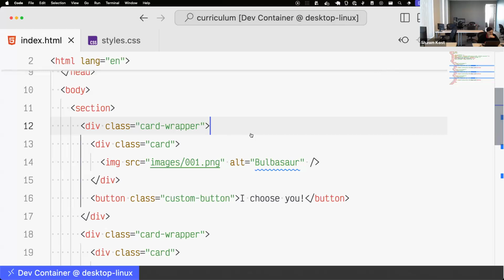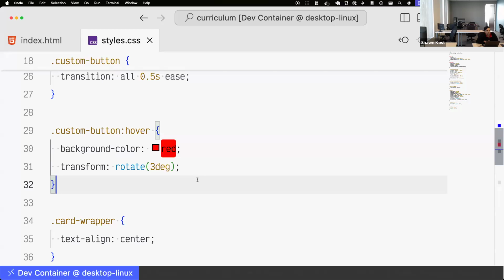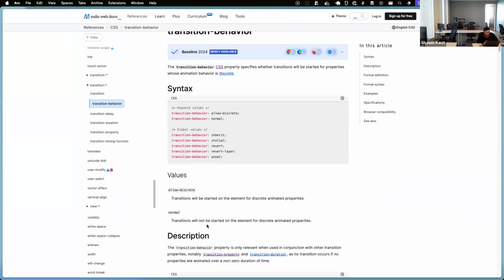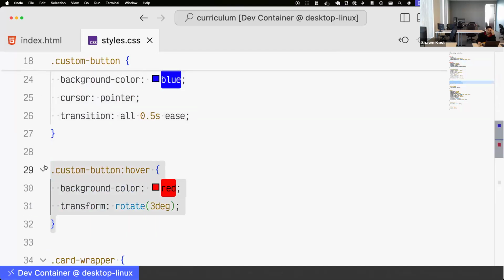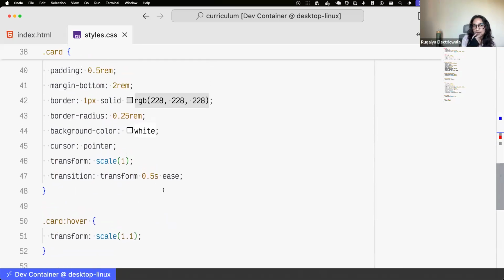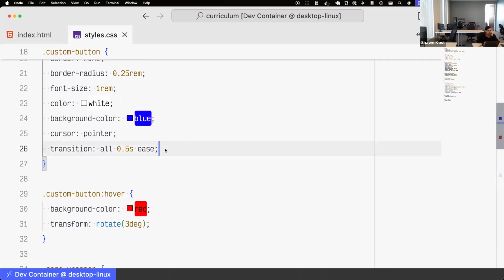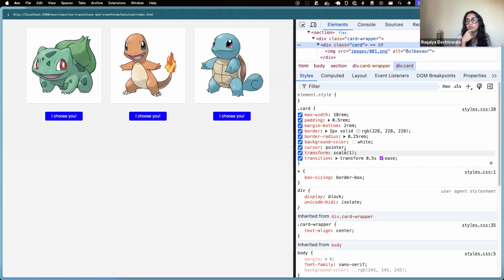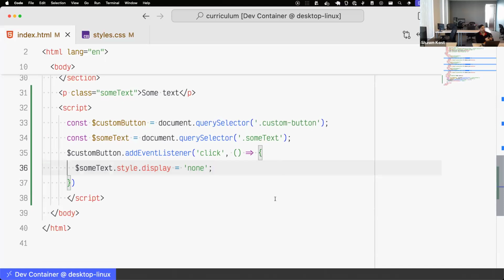CSS Transitions & Transforms